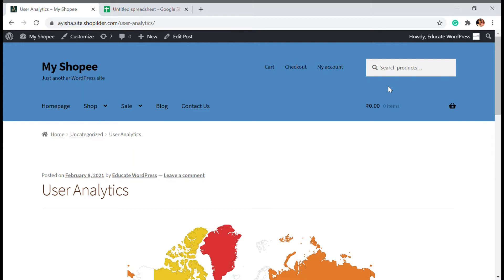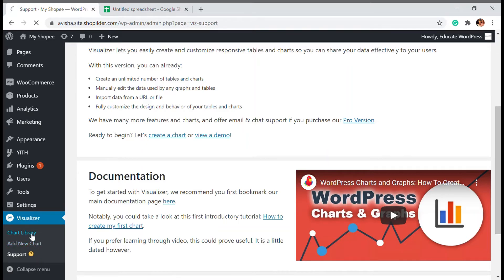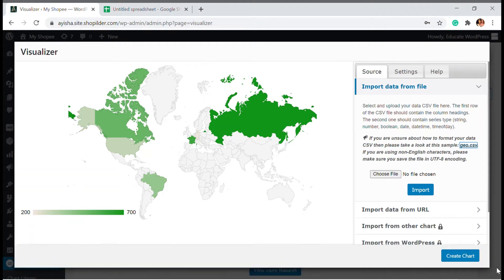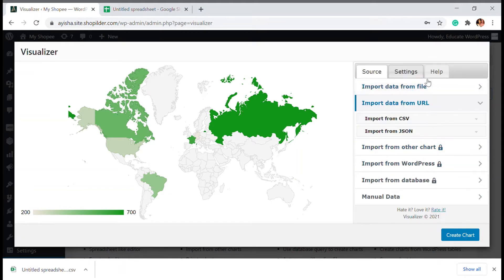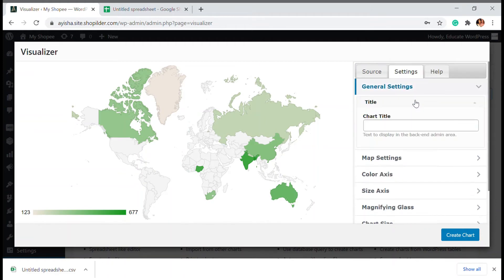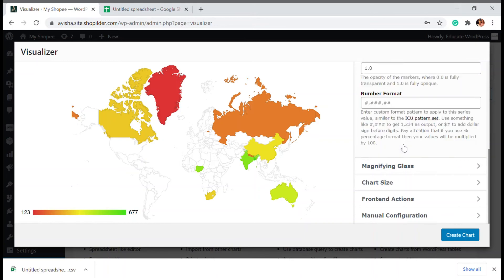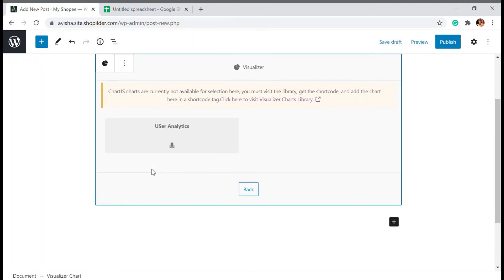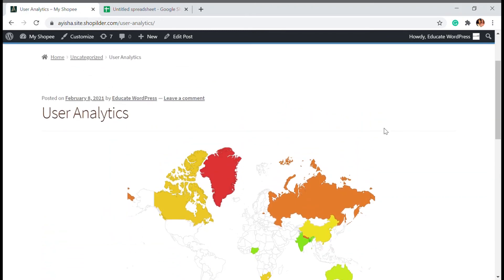How to Insert Tables, Charts and Graphs on WordPress With Visualizer Plugin Setup & tutorial | 2021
Create WordPress line chart, pie chart, bar chart, column chart, area chart, geo chart, table chart, gauge chart, candlestick chart, combo chart, scatter chart, timeline chart, radar/spider chart, polar area chart, bubble chart.  WordPress Visualizer plugin used to create, manage and embed interactive charts and graphs into your WordPress posts and pages. All the popular charts are included, including the pie chart, line chart, and bar chart.

Best plugin for creating charts and graphs. Data can be uploaded for your table or chart from a CSV file. You can upload this directly or import it from a URL.
00:00 Introduction
00:53 Install visualizer plugin
01:18 Set Up
01:37  Creating a chart/table using visualizer or WordPress
02:30 How data is manipulated
03:12 How to add data to excel or .csv file and download
04:07 Import .csv file to chart
05:38 Customise chart on the visualizer
08:04 adding a chart to WordPress post or page